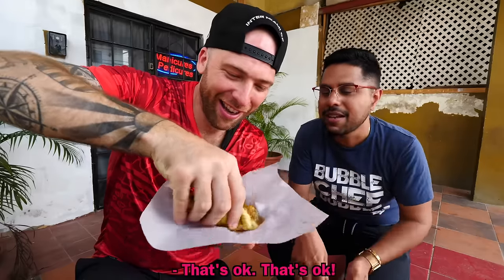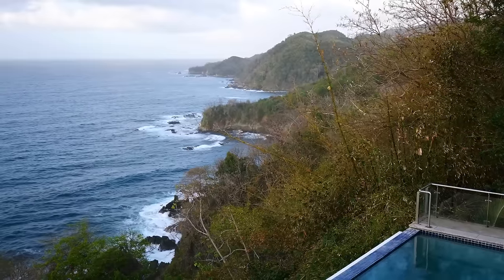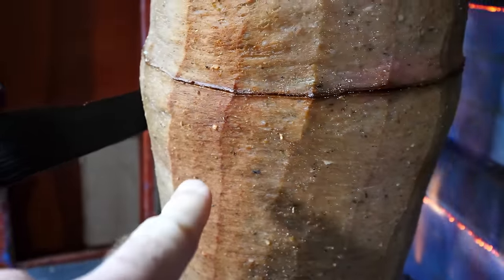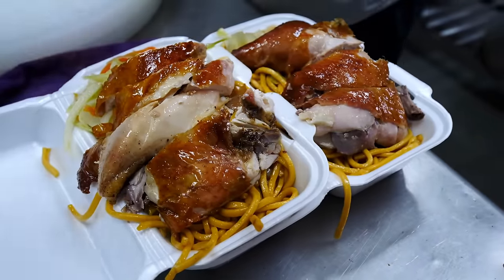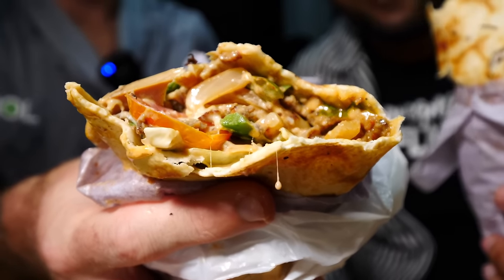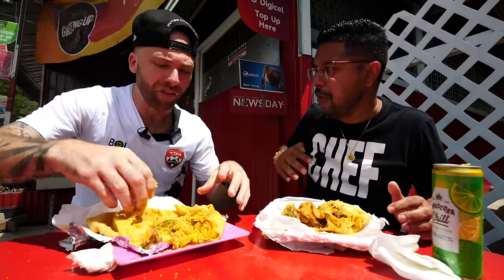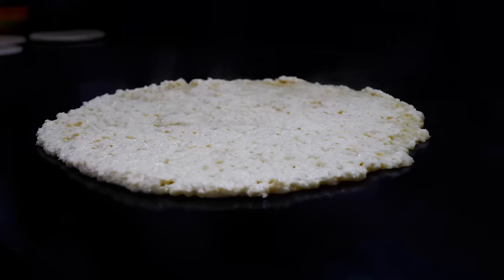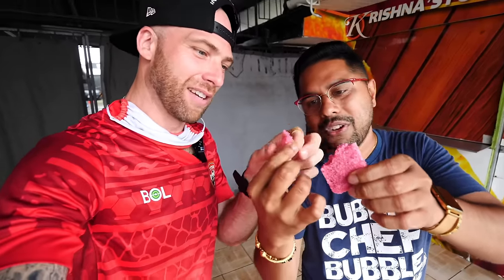100 Hours in Trinidad & Tobago 🇹🇹 Curry Iguana and Bake & Shark 🦈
Join us for a whirlwind 100 hours in beautiful Trinidad and Tobago! From delectable Trini KFC to mouthwatering lobster roti, we'll show you some of the best food and sights this Caribbean country has to offer. Don't miss this ultimate travel guide to Trinidad and Tobago! 🇹🇹